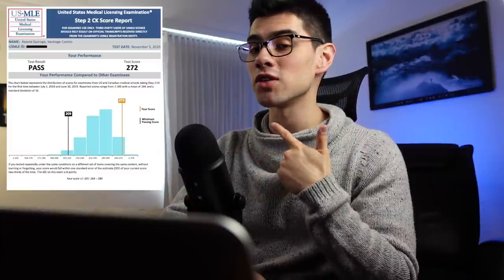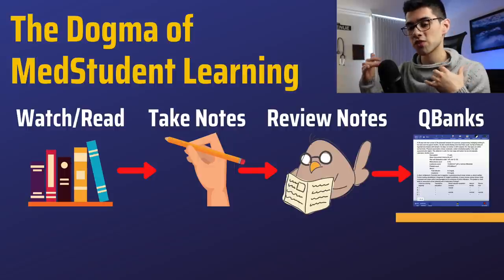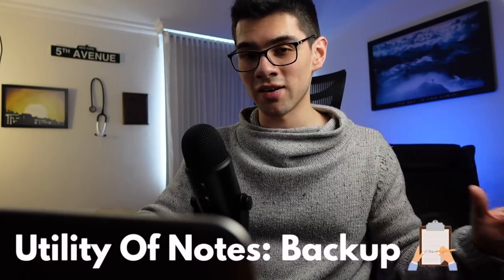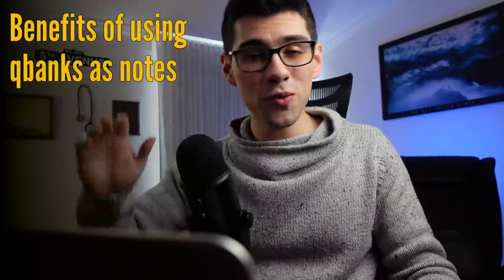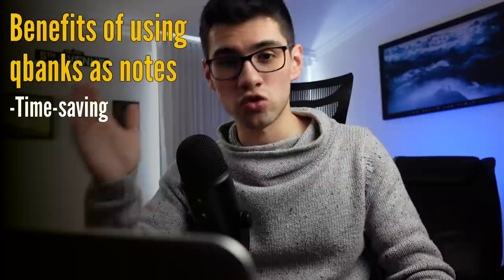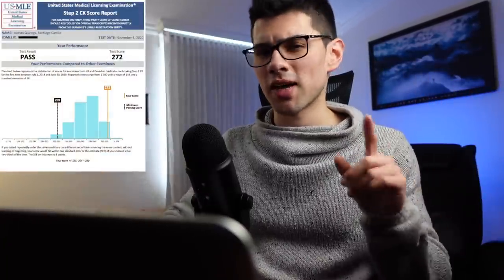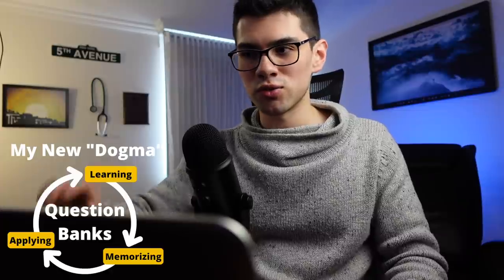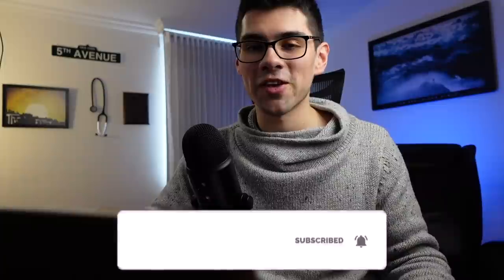How I Scored 272 Without Taking a SINGLE Note (USMLE)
Timestamps 🚀
0:00​ Intro
0:17 The Dogma of Medstudent Learning
1:19 The Real Utility of Notes for USMLE
1:59 The Issues of Notes
 2:56 The Solution
6:12 The Modified "Dogma"
7:38 My Step 2CK Experiment
8:46 My Final "Dogma"